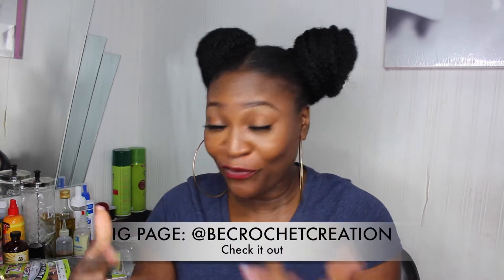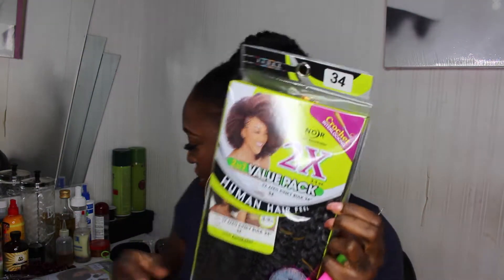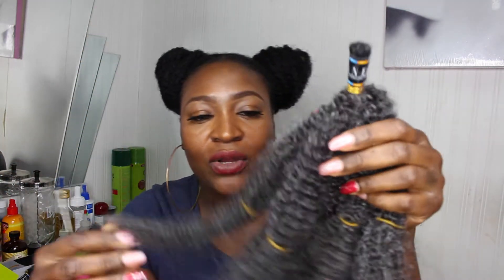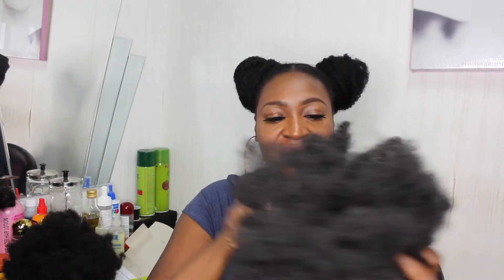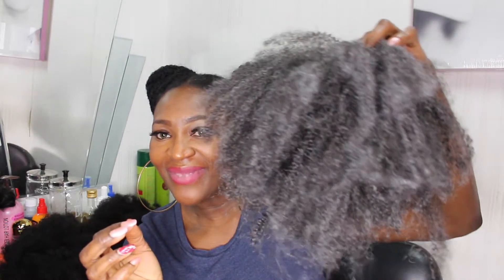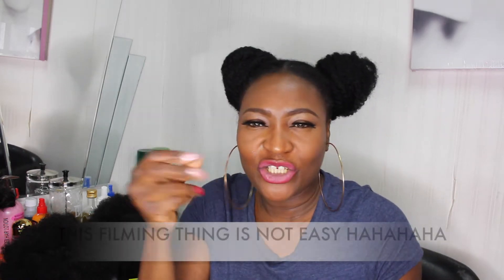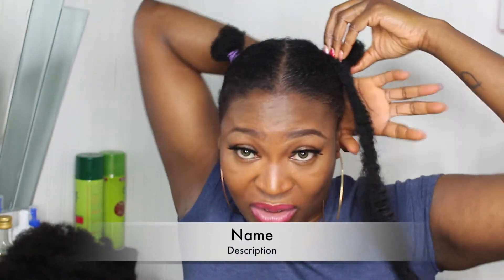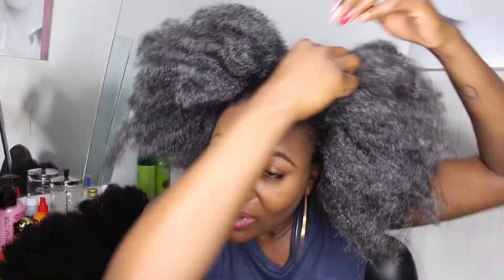Crochet Bun in minutes (Full tutorial)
Full tutorial on how to create a crochet bun in less than 10 minutes. Full details in video